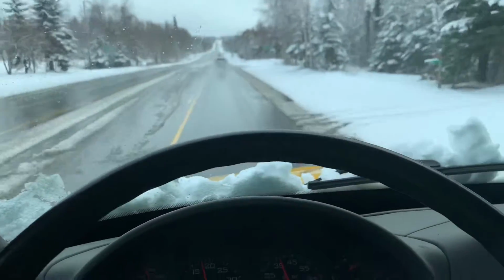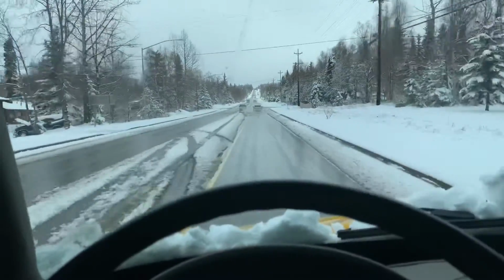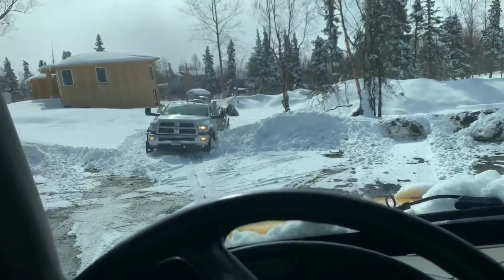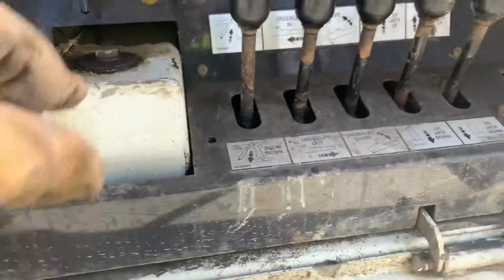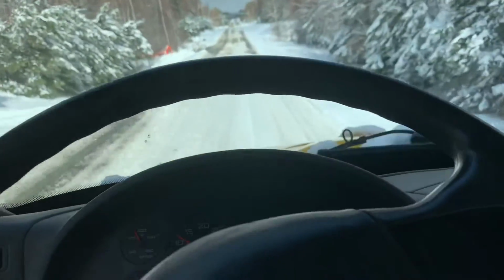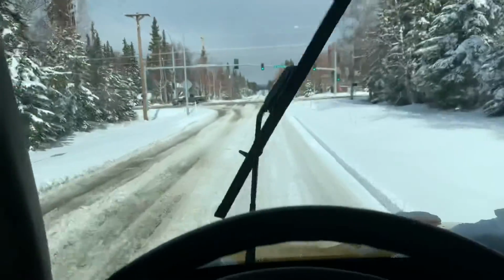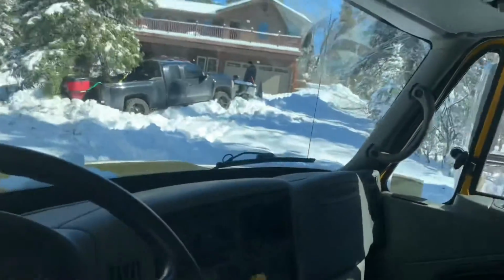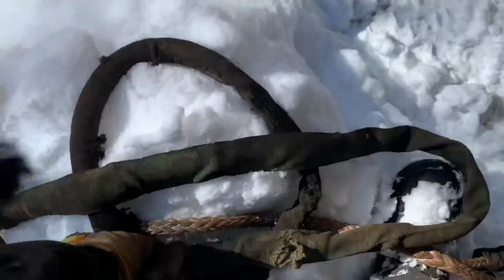So this happened! | More snow in April !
Freak snow storm in April . Alaska is a bipolar B@&$